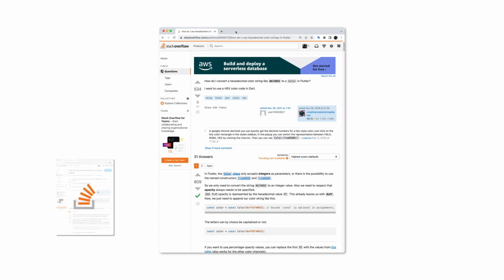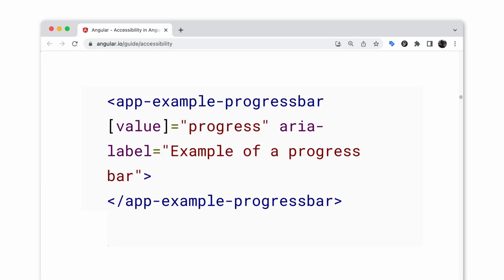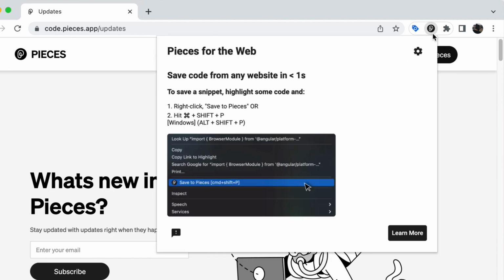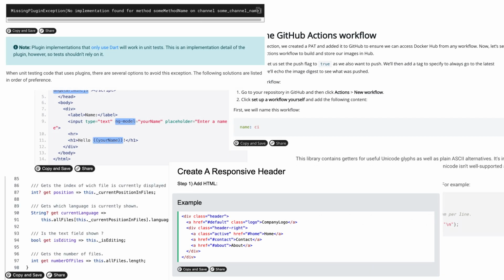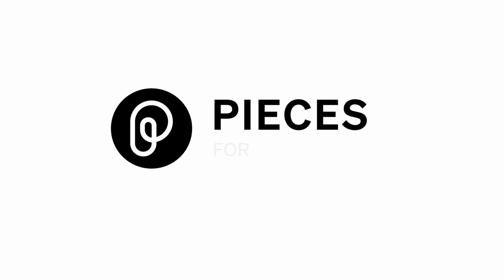Meet Pieces for Chrome | Save & share code snippets from the web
Ever browse the internet and find a bunch of lines of code you want to save? Pieces for Chrome makes it incredibly easy to save snippets from the web.